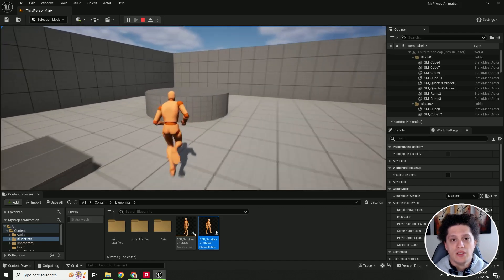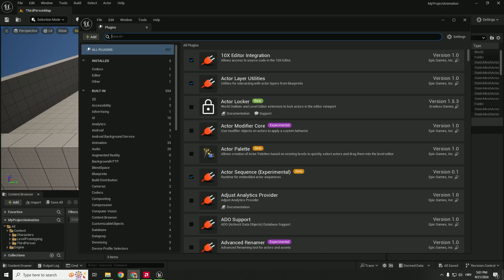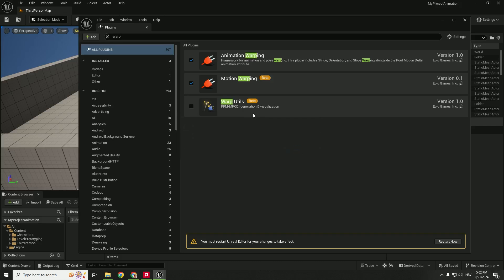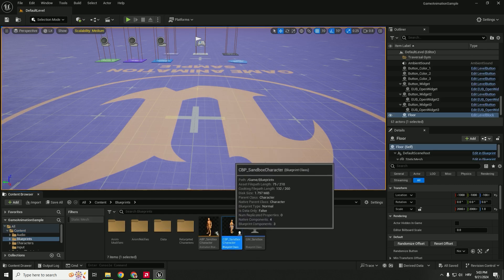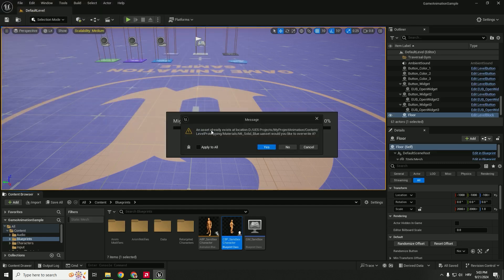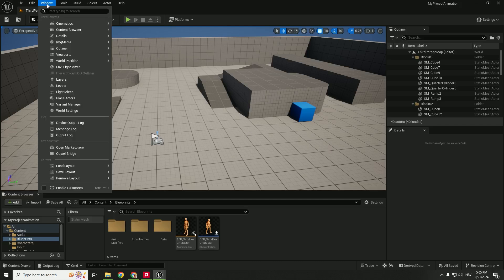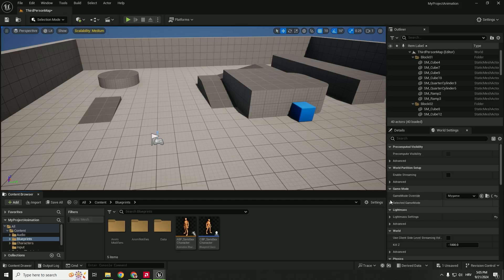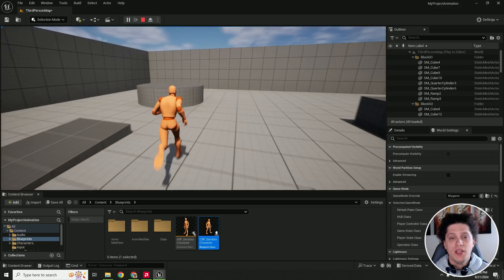How to EASILY Import Motion Matching Animations into Your Unreal Engine 5 Project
Easily import motion matching animations into your Unreal Engine 5 project. I walk through each step to ensure you're able to integrate high-quality animations that respond dynamically to in-game actions.

Make sure to enable these plugin in your project:
Deformer Graph
Animation Locomotion Library
Chooser
Animation Warping
Motion Warping
Pose Search

W / S / A / D + RMB: Move Camera
Q / E: Move Camera Up and Down
Ctrl + S: Save
Ctrl + C / Ctrl + X / Ctrl + V: Copy, Cut, Paste
Ctrl + Z / Ctrl + Y: Undo / Redo
W / E / R: Move / Rotate / Scale Objects
Ctrl + Space: Open Content Drawer
Ctrl + L: Change Direction of The Sun
F11: Toggle Full Screen